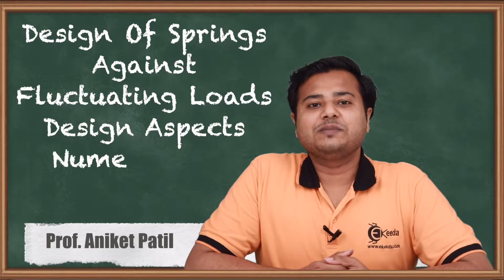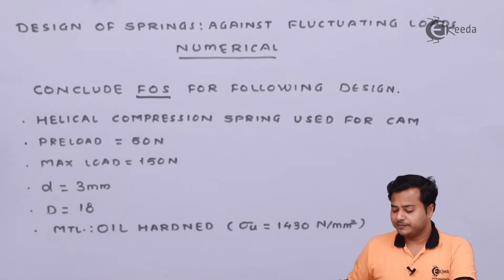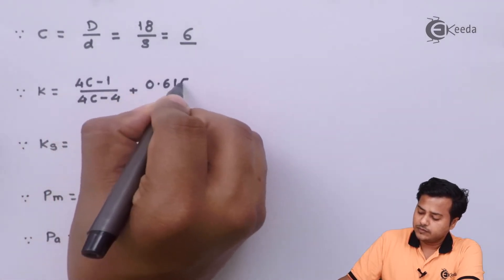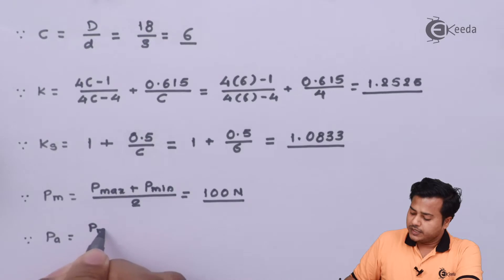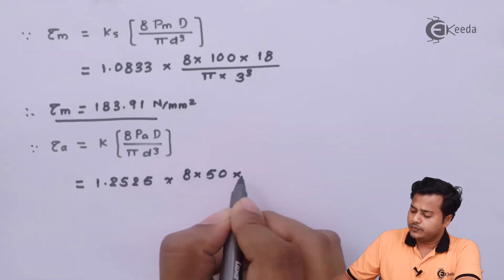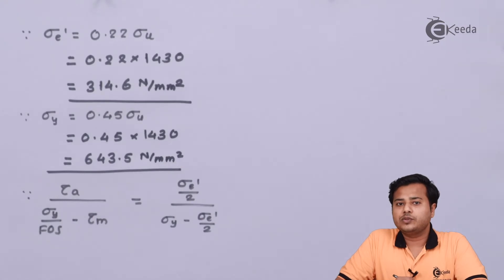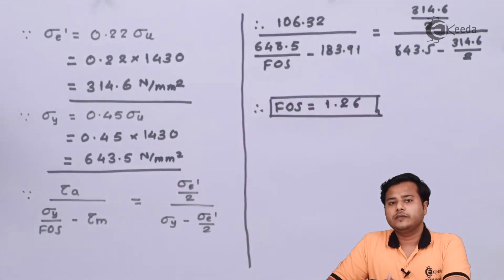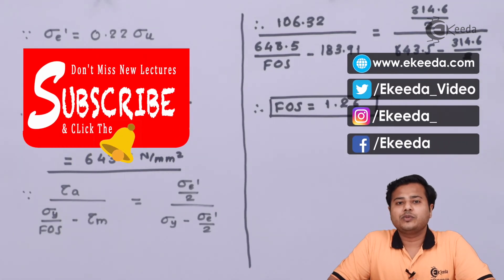Design of Springs Against Fluctuating Loads Design Aspects Numerical 01 - Design of Springs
Video Name - Design of Springs Against Fluctuating Loads Design Aspects  Numerical 01

Chapter - Design of Springs

Watch the video lecture on Design of Springs Against Fluctuating Loads Design Aspects  Numerical 01 of Subject Mechanical Engineering by Professor Aniket Patil. Watch the Complete lecture on Engineering Academics with Ekeeda.

Happy Learning.